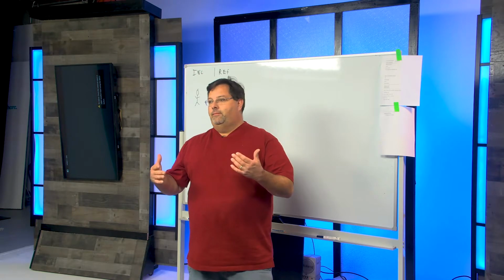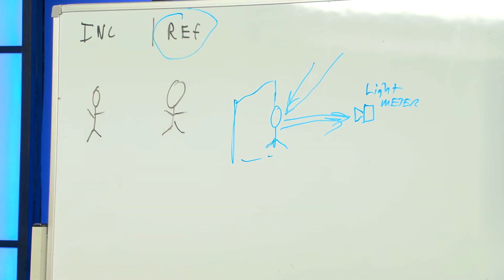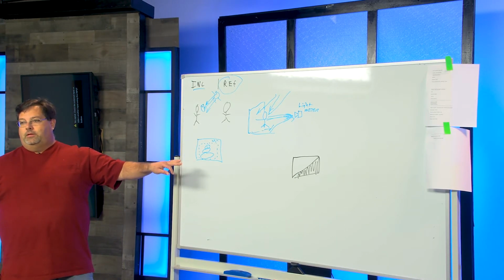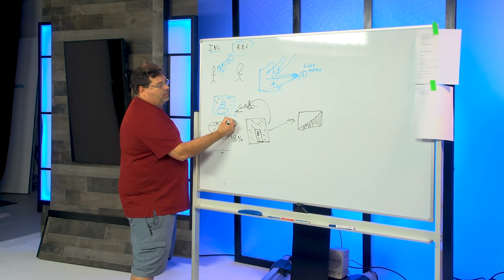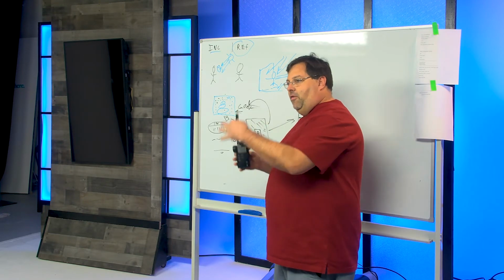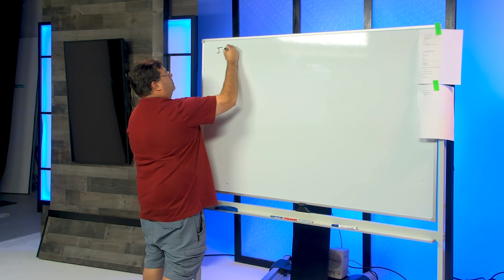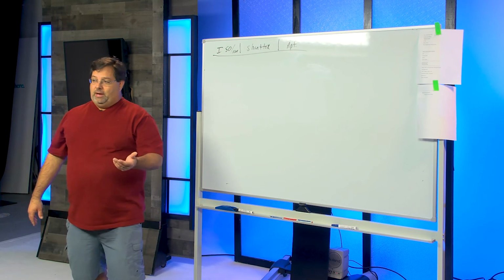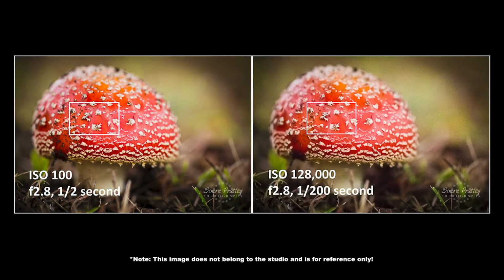Photography Crash Course - Part 1 - Incident vs. Reflective Light & ISO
Mark tries to teach you about photography!